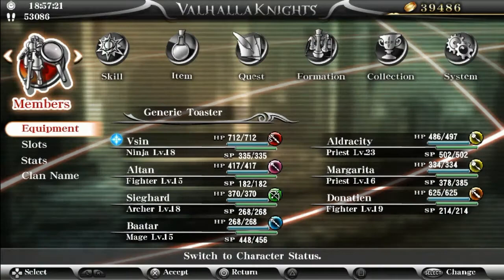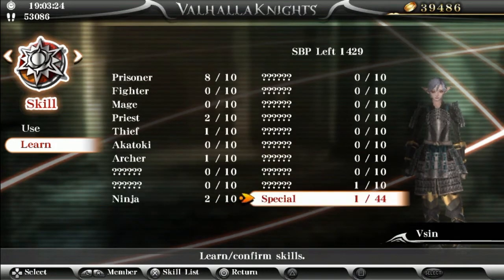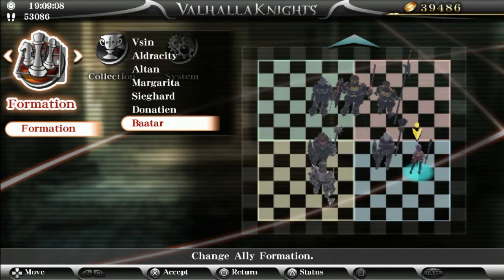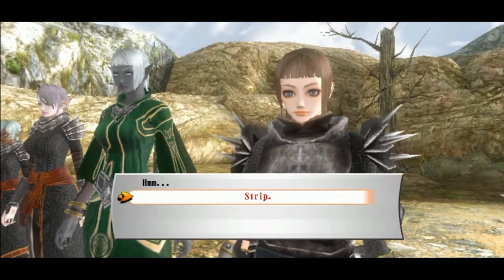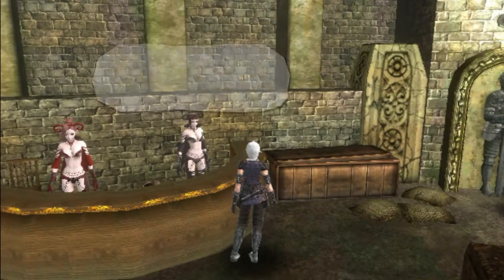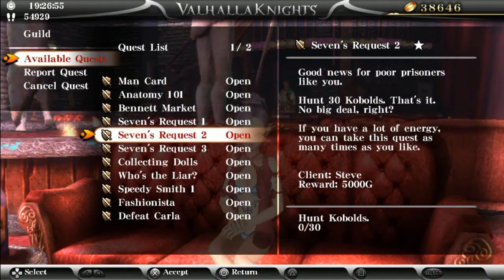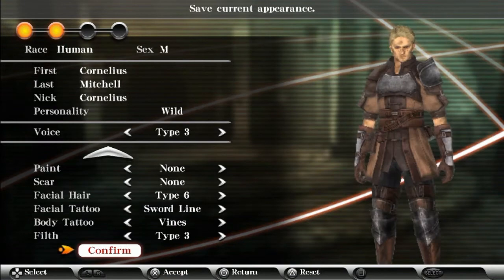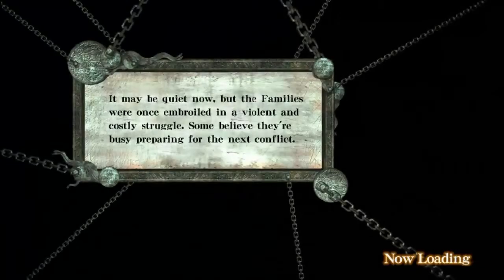[PSV] Snapshot - Valhalla Knights 3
Grindfest, with random boobs.  Really.  Play it for the grindfest, the boobs aren't worth it at all.

Overall, I'd say that it's just too expensive right now.  I might decide to make another video properly discussing the whole "sexism" issue later.